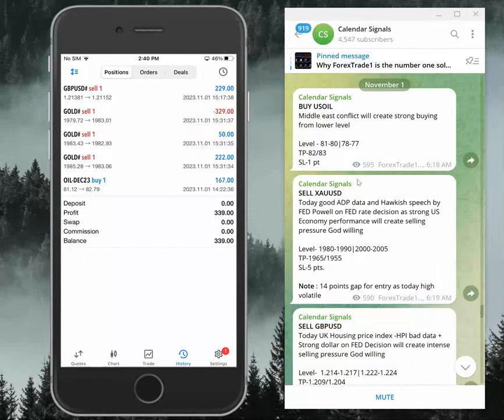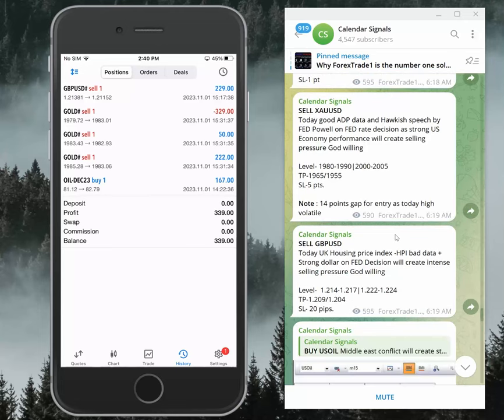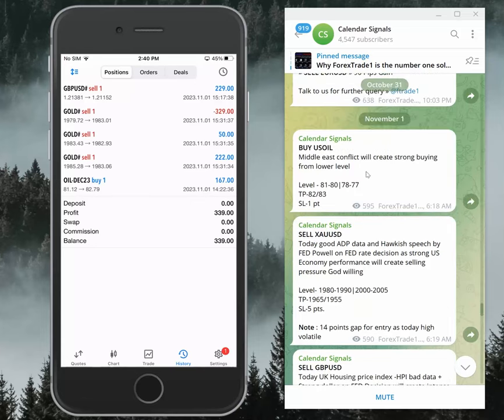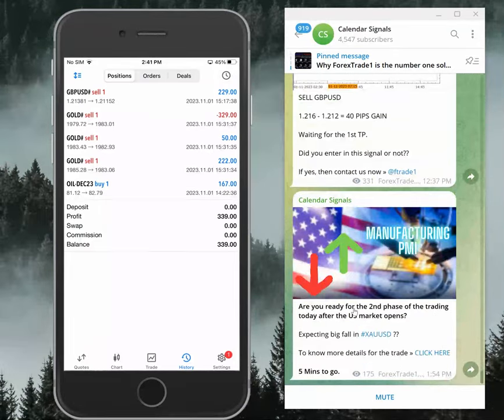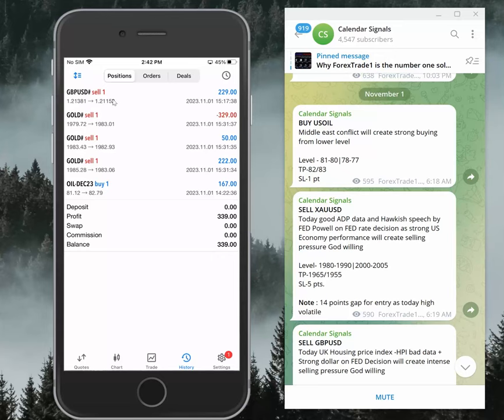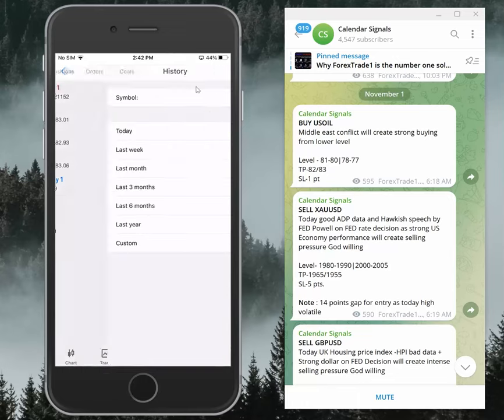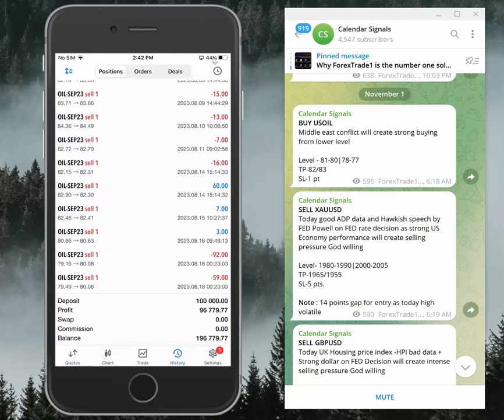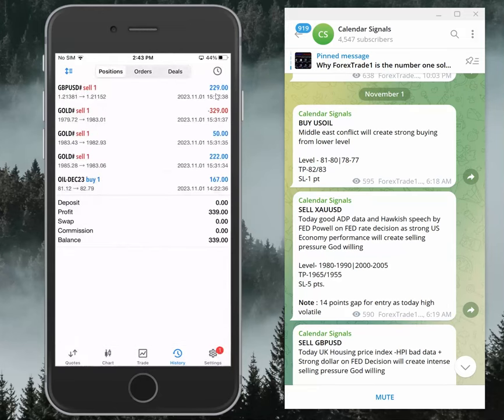01.11.2023 CALENDAR SIGNAL PERFORMANCE